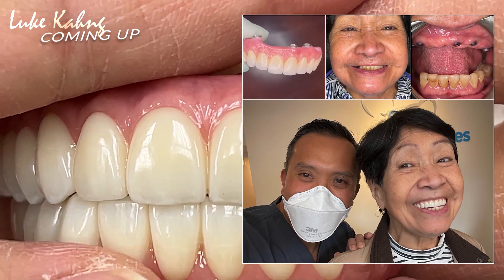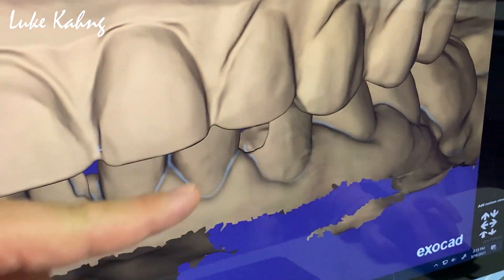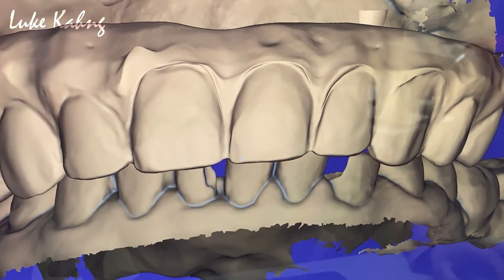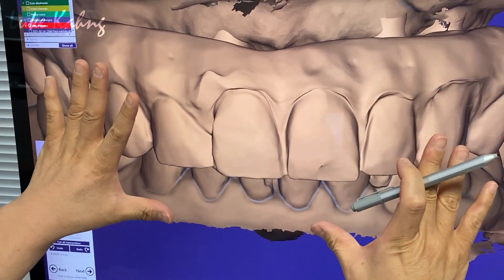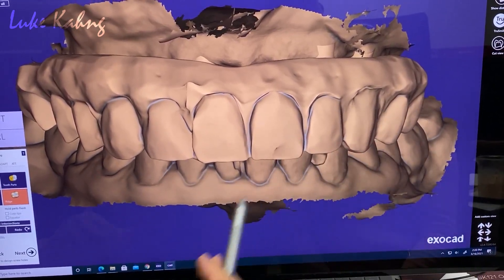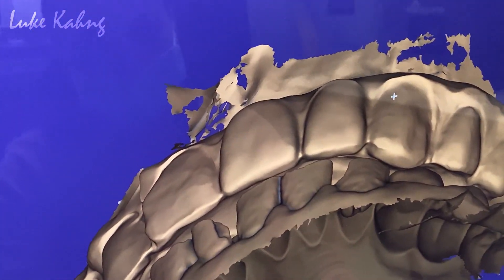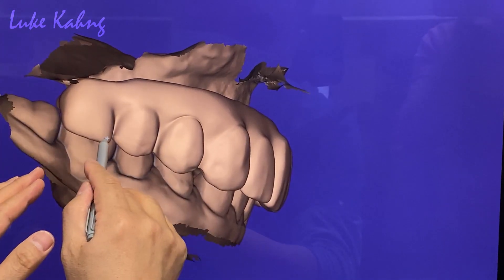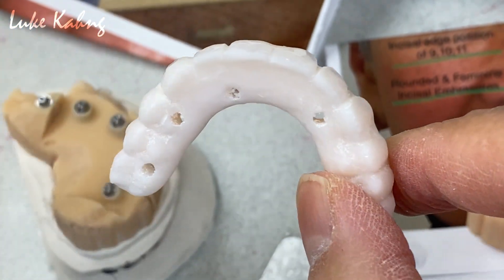Completely New Smile In Just 2 Visits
In this video I show you how Dr. John Vargas and I gave this patient a completely new smile including Immediate Temporary and Implant in just 2 visits using state of the art digital technology.